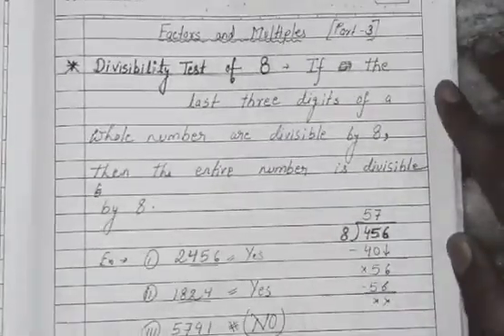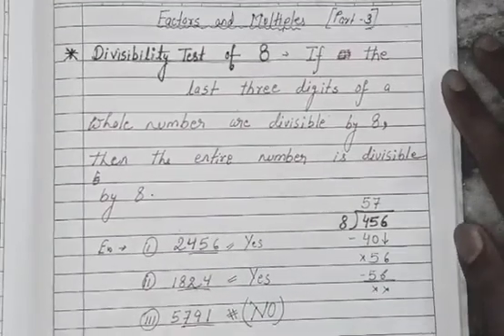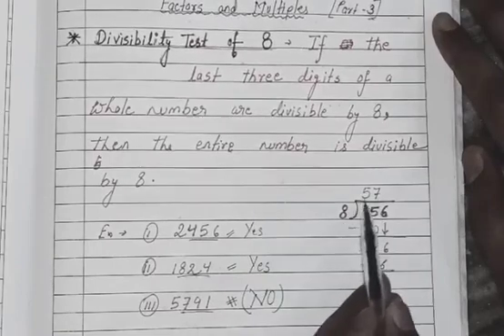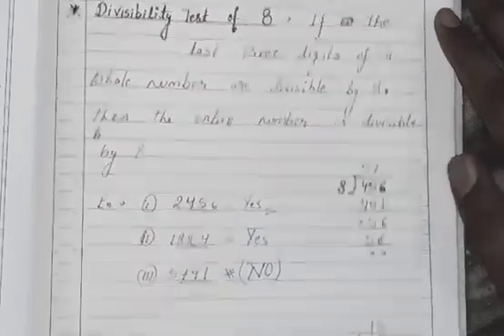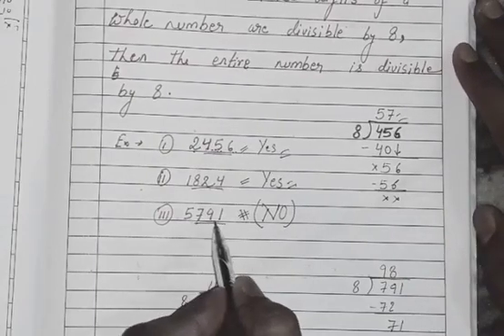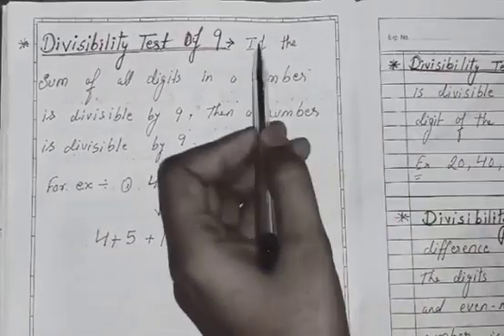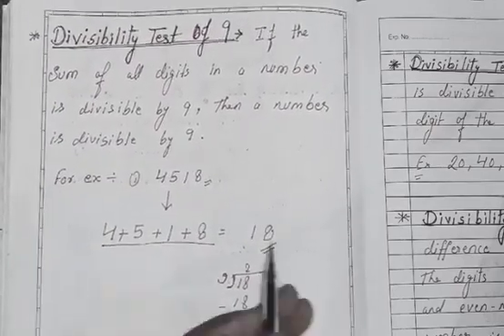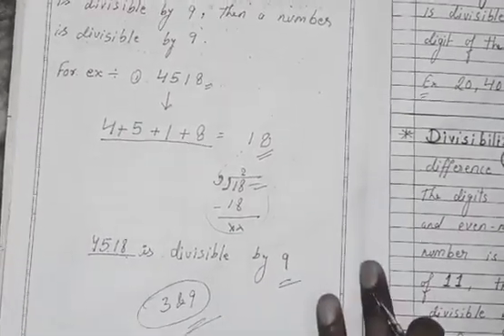MLZS JHANSI CLASS 5 Mathematics Factors and multiples Lecture 3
MLZS JHANSI CLASS 5 Mathematics Factors and multiples Lecture 3 By Mohit sir